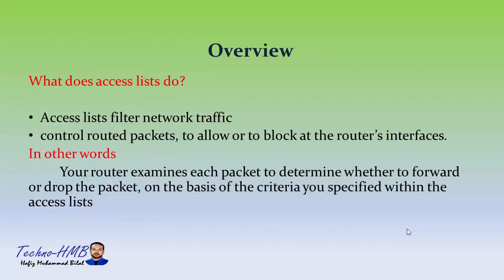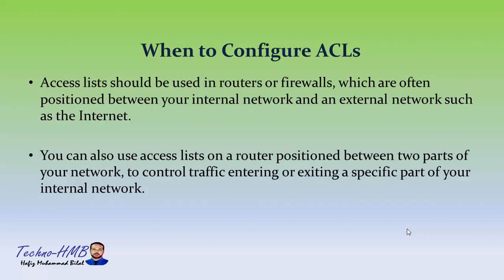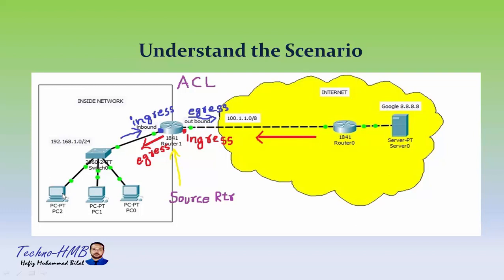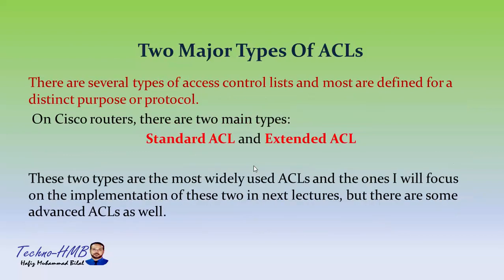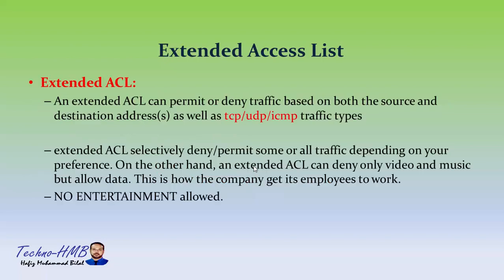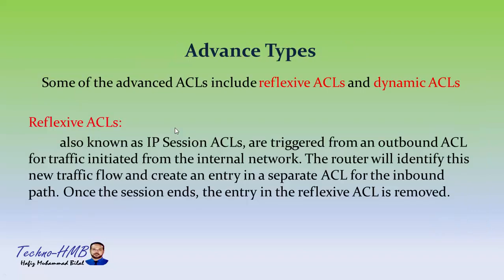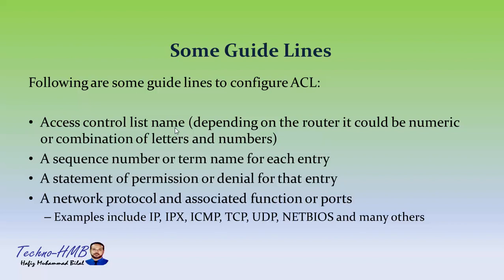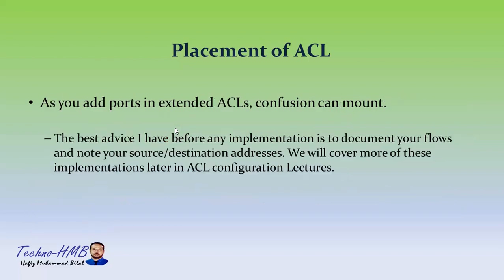ACL Part1 | Access Control List Explained by Techno-HMB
In this video you will understand Access control list and the types of ACL along with flow mechanism